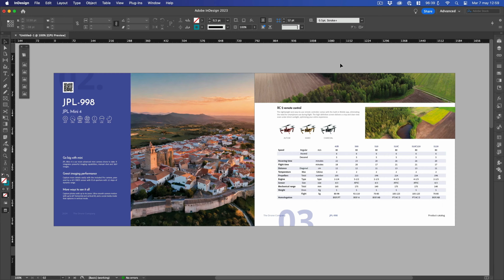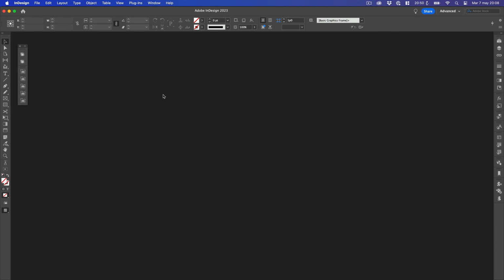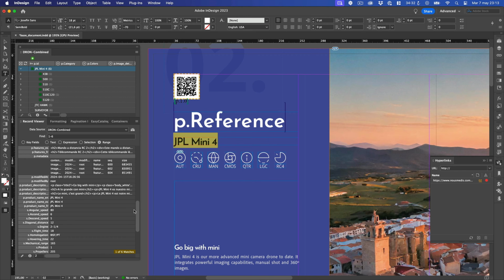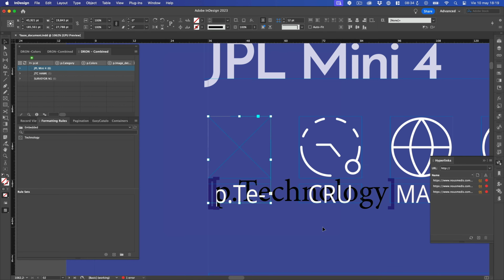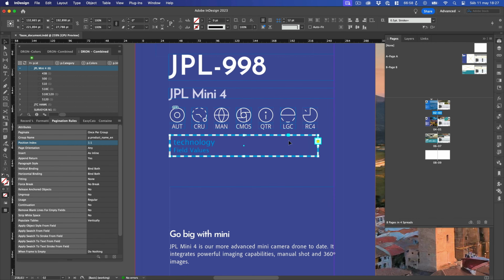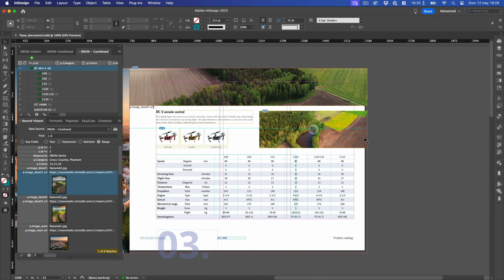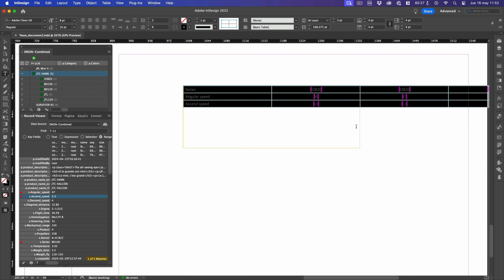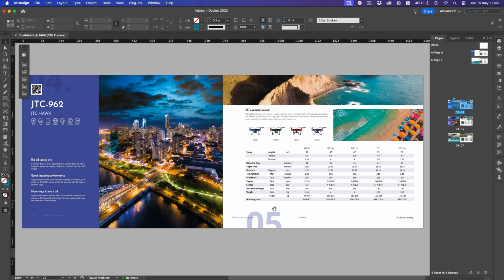Master page pagination with EasyCatalog for InDesign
In this tutorial I’m going to show you one of the simplest yet powerful automatic pagination methods offered by EasyCatalog: the master page based pagination.
Using this type of pagination is similar to using a mold to make cupcakes, where your data serve as the ingredients and the master page acts as the mold.
For this tutorial, we will use a powerful and easy to use cloud database, Ninox. But remember, EasyCatalog can connect to nearly any data source: dabase, PIM, spreadsheet, XML files, JSON files...